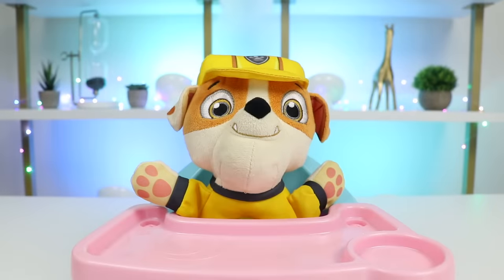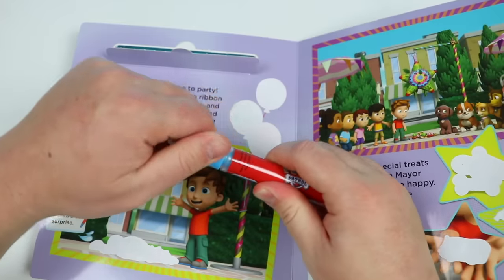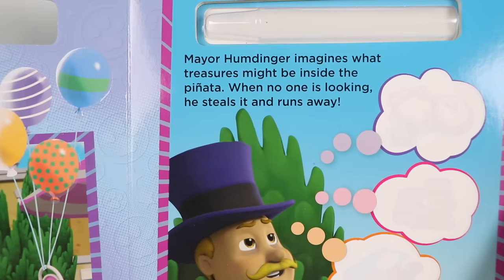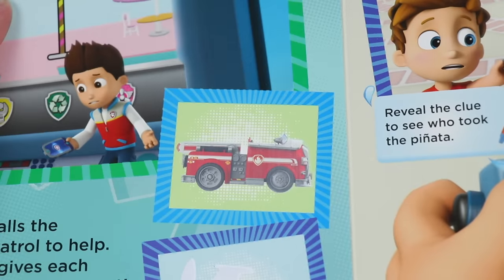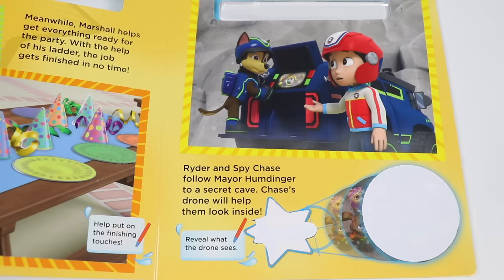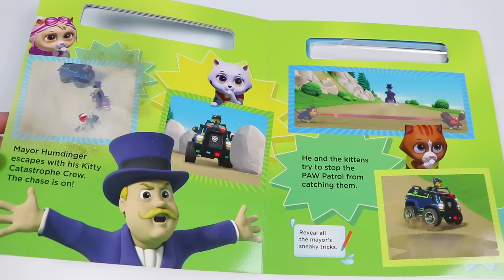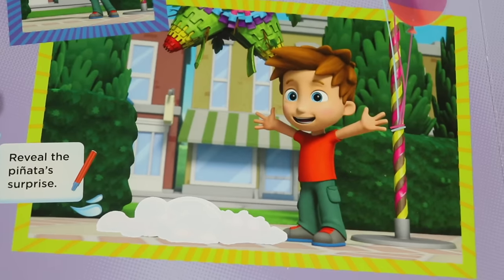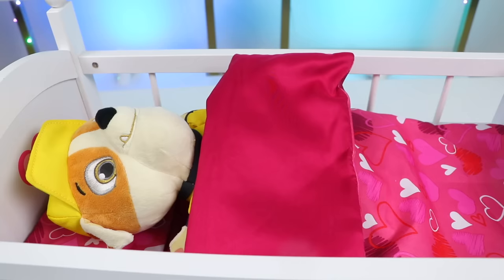Rubble Can't Go To Bed! Let's Read Him A Story!